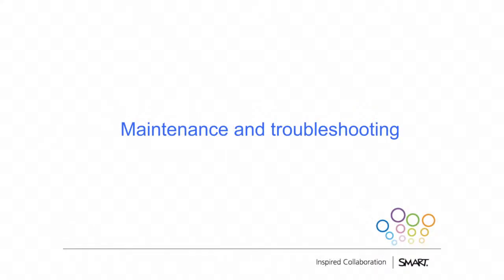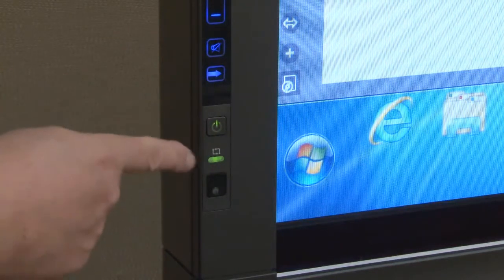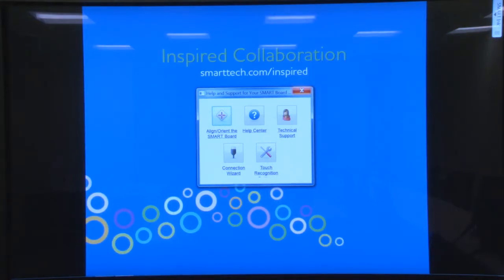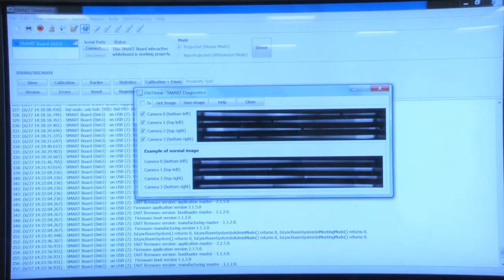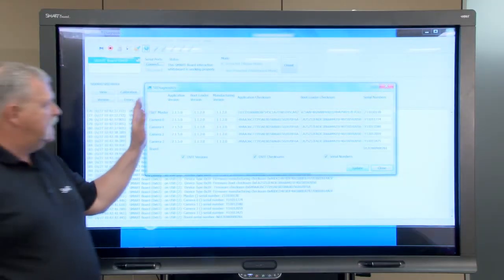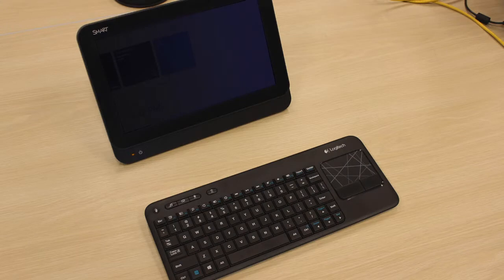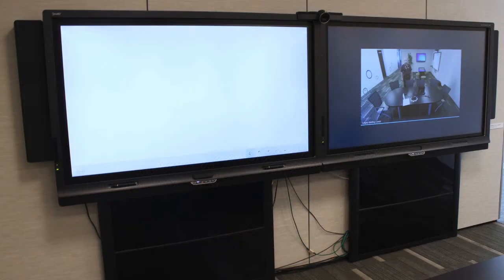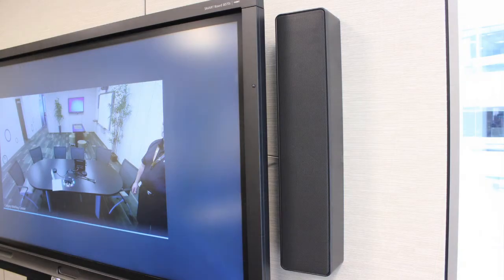ITEC SRS Maintenance Troubleshooting